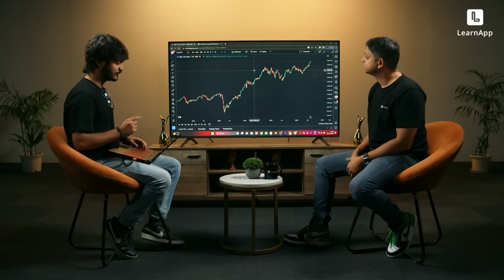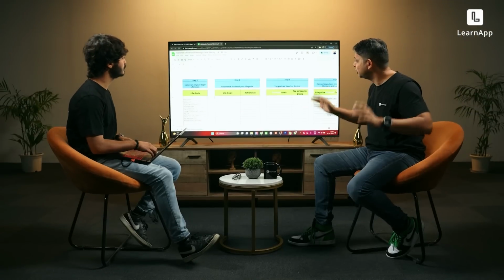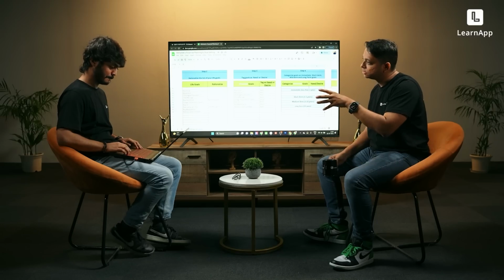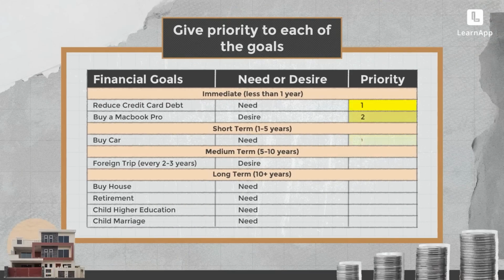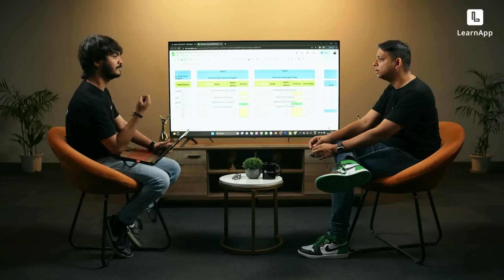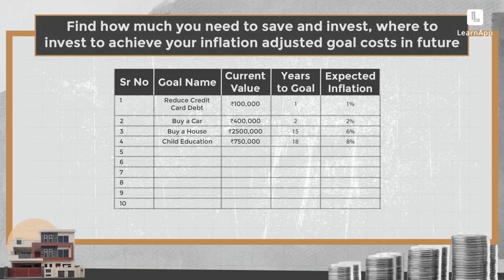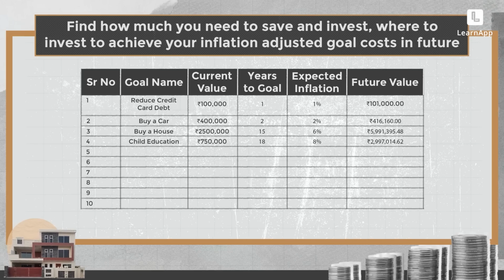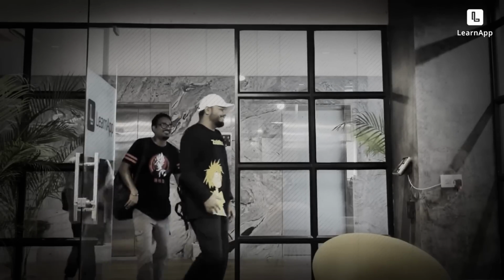6-step plan to financial FREEDOM!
Setting short-term, midterm, and long-term financial goals is an important step toward becoming financially secure. If you aren’t working toward anything specific, you’re likely to spend more than you should. You are then likely to come up short when you need money for unexpected bills, not to mention when you want to retire.

But how can you set financial or investment goals? We will try to answer that question in this video.

To use the goal planner in the video, read the instructions below:

1. Click on this link and go to the goal planner - (insert link)
2. Click on File. Then click on Make a copy.
3. Rename the File to - Your_Name Goal planner

Now you have an exclusive sheet that only you can access and edit :)

Platform to help you get to learn about stock markets and creating your own business.